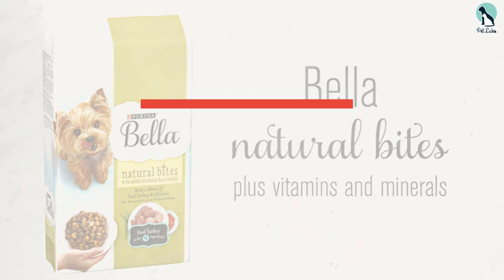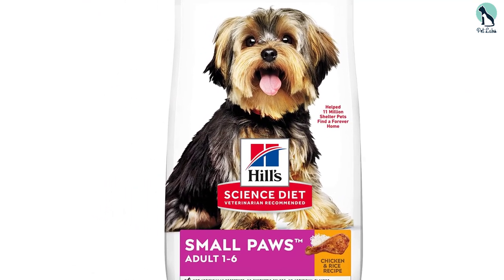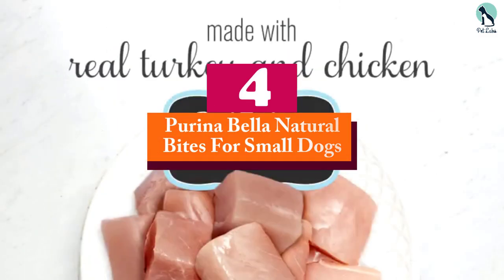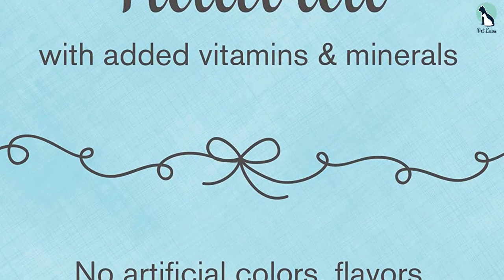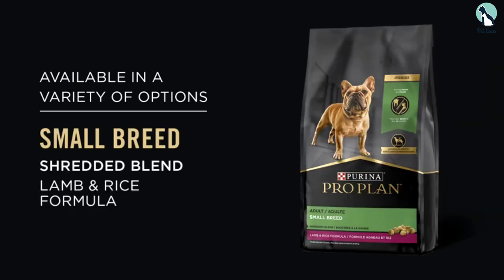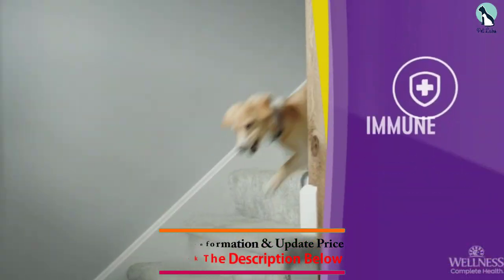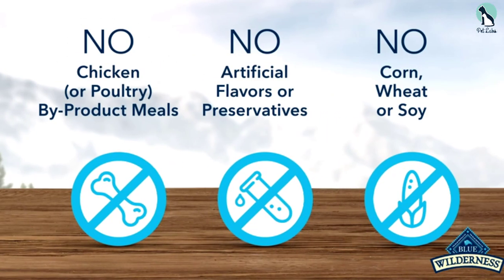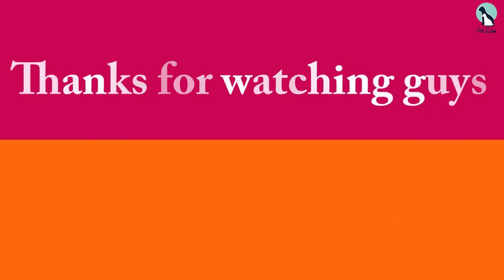✅ Top 5 Best Small Breed Dog Foods 2024 | Best Dog Food for Small Dogs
Check Price & Update Ranking

✅ 5. Hill’s Science Diet Dog Food For Small Breed Dogs

✅ 4. Purina Bella Natural Bites For Small Dogs

✅ 3. Purina Pro Plan Small & Toy Breed Formula Adult Dry Dog Food

✅ 2. Wellness Complete Health Natural Dry Small Breed Dog Food

✅ 1. Blue Buffalo Wilderness High Protein Small Breed Dog Food